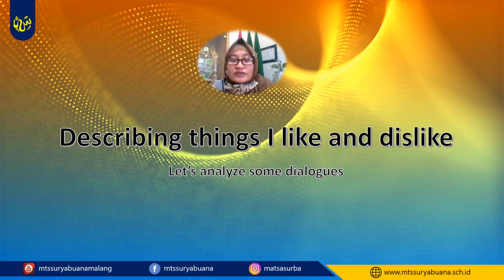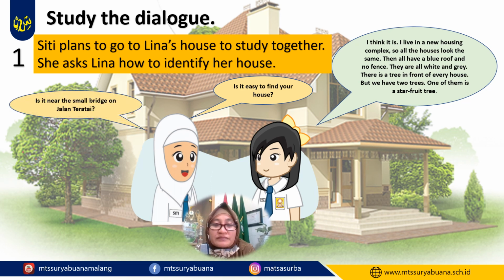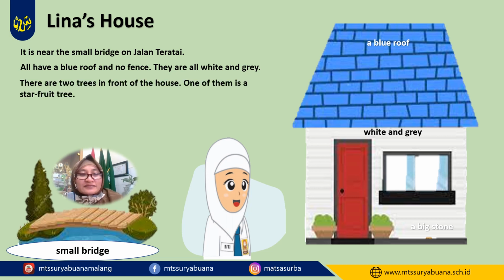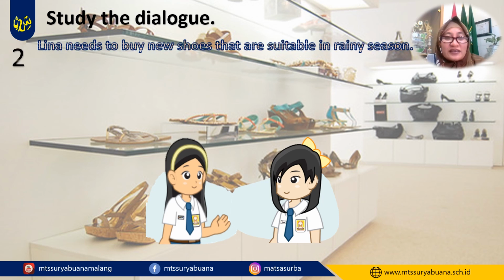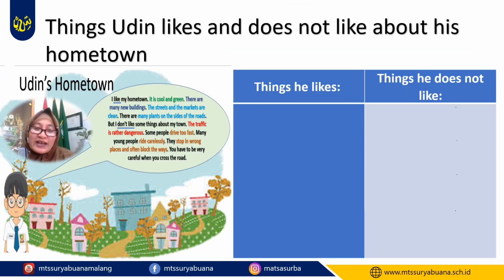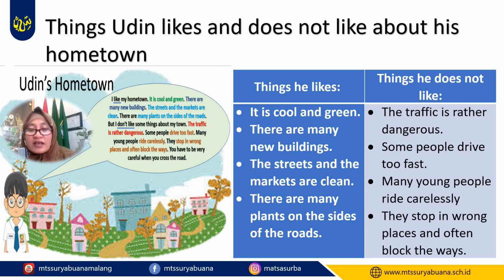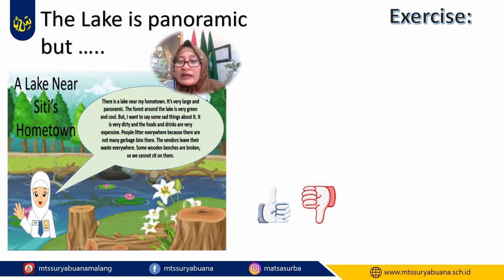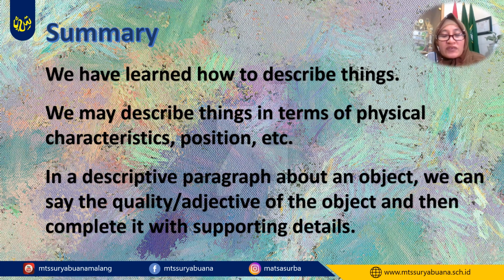Bahasa Inggris Kelas 7 - Things I Like and Dislike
Video Pembelajaran
Bahasa Inggris
Kelas 7
Things I Like and Dislike